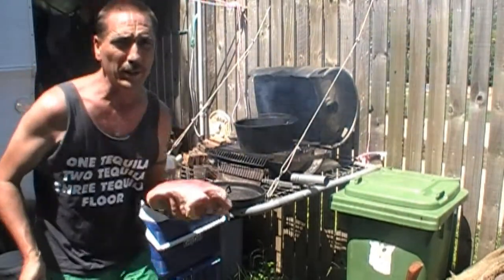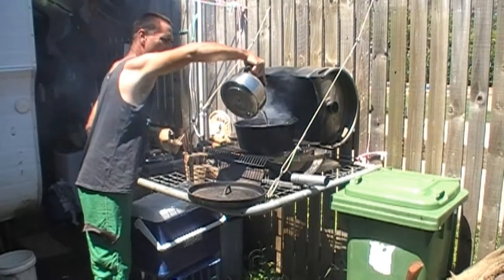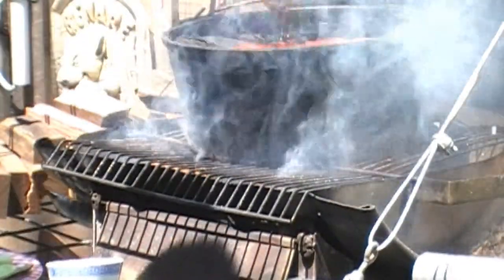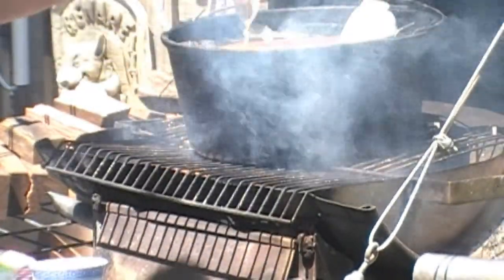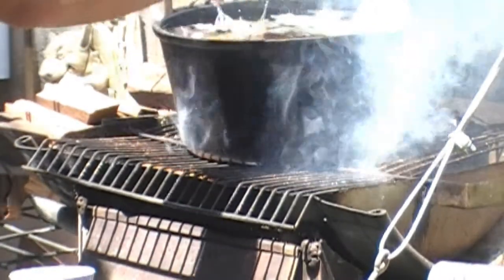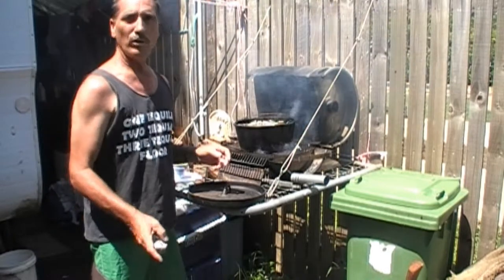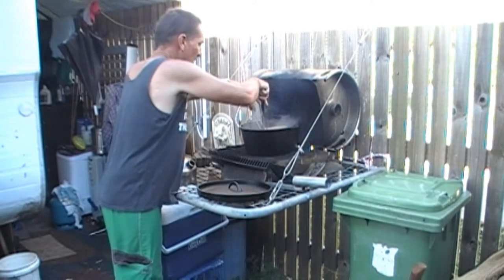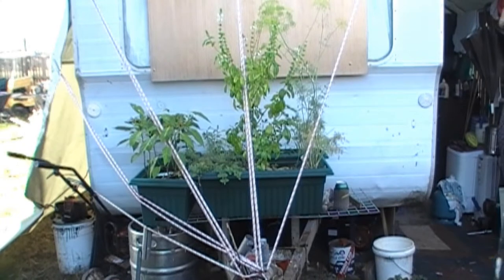corned meat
My recipe for good tasty corned silverside.Passed down from my dad.